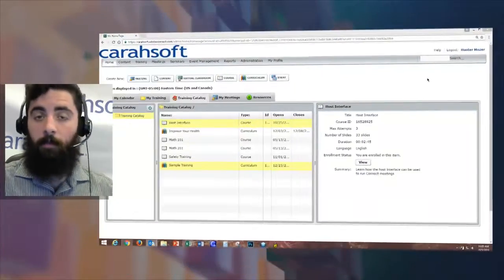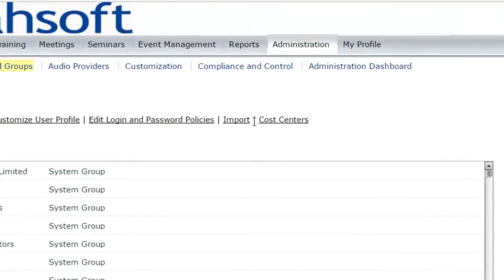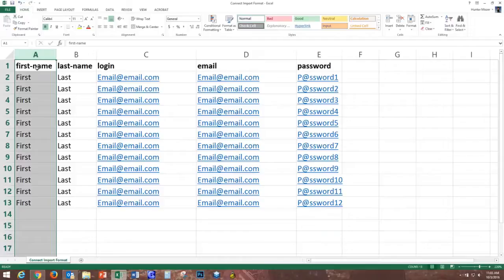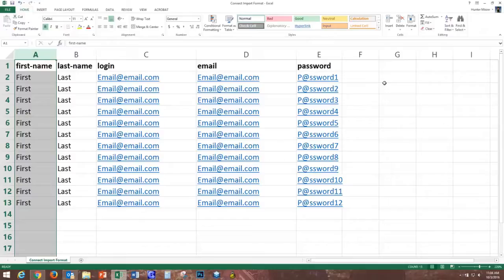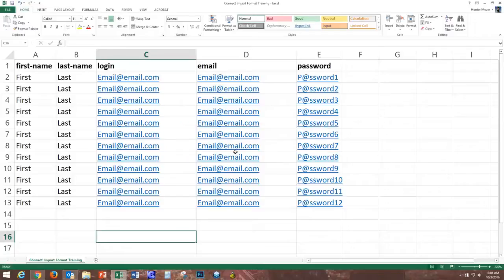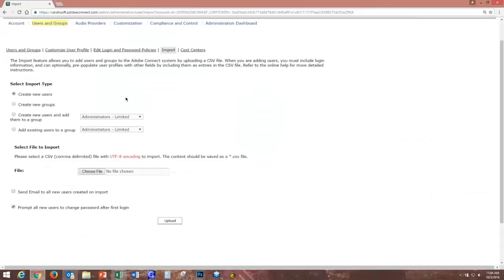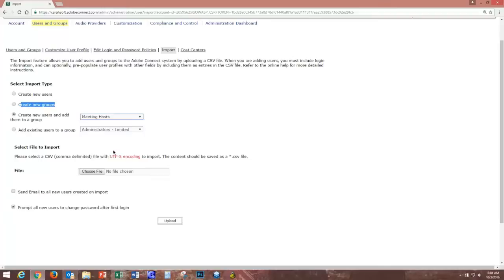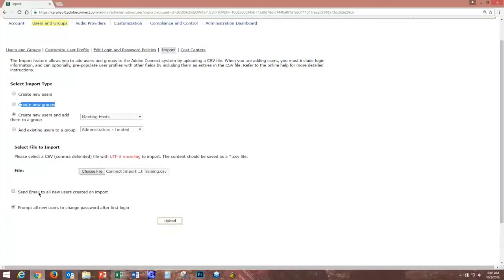Importing Users Through a CSV part 1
Importing Users into your Adobe Connect library